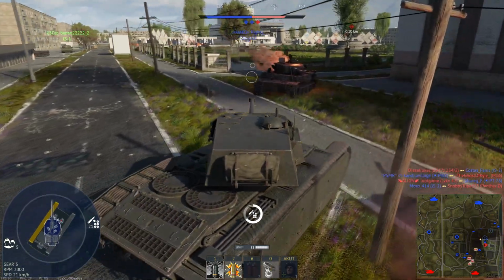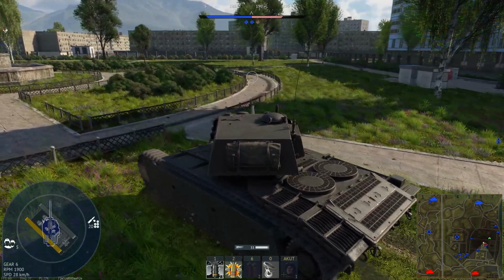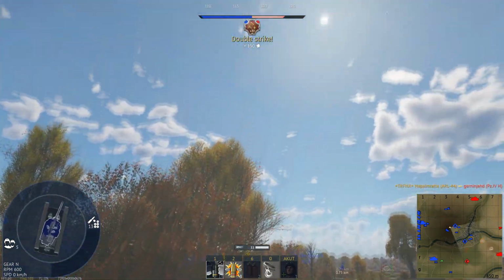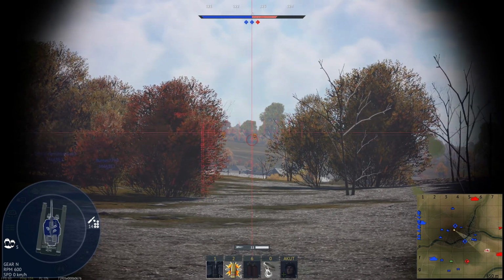ARL 44 - The Mad French AP TD Of 5.3 [War Thunder]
HonHonHonning through the crew compartement of enemies with this dirty french AP is quite awesome.